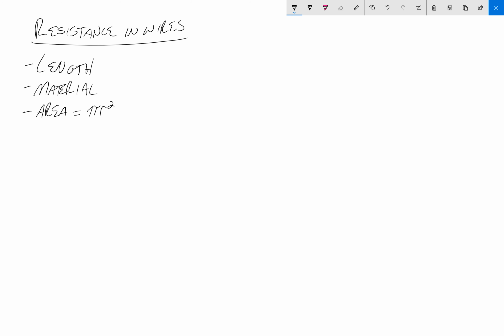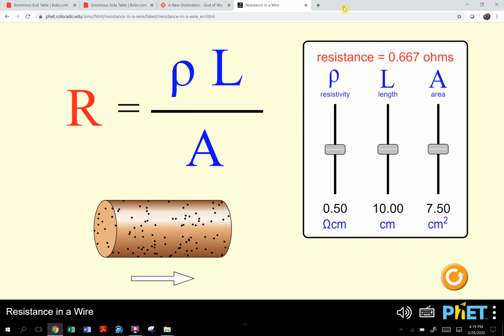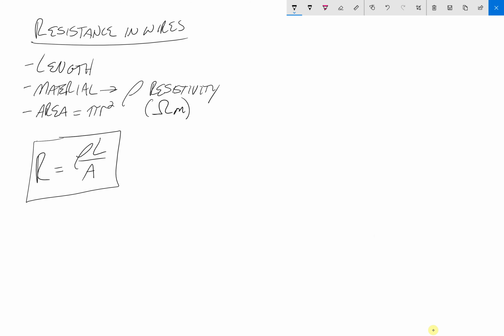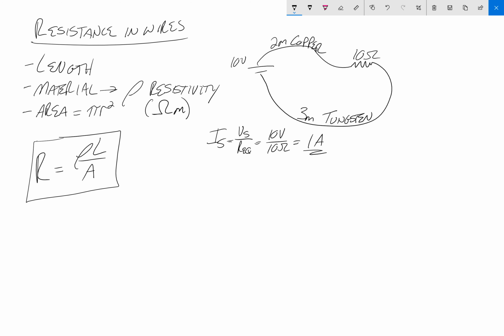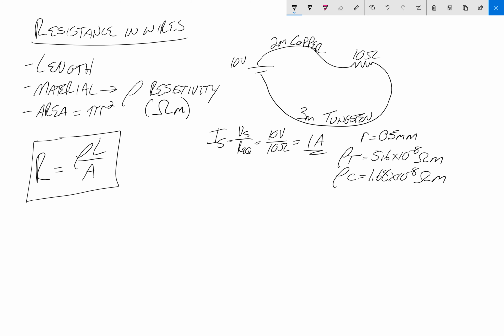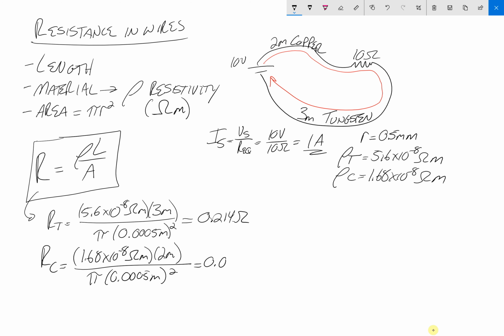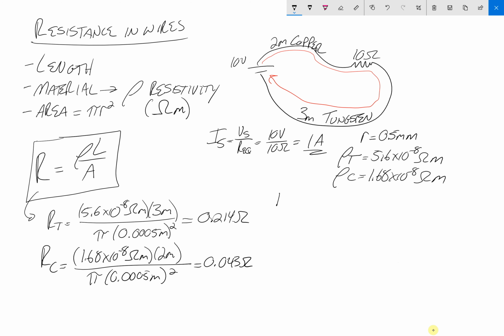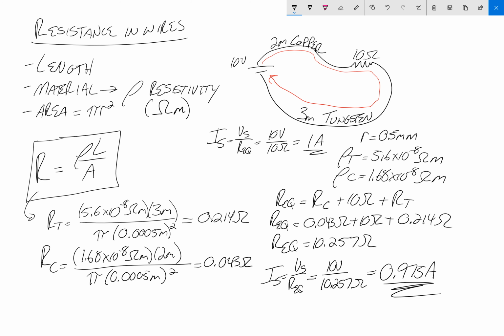Garodnick- Resistivity and Wires